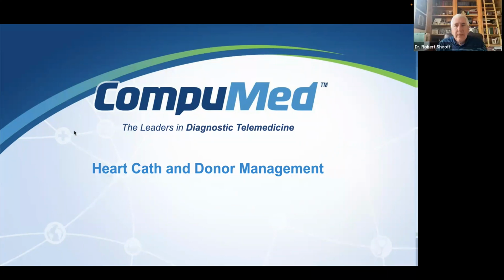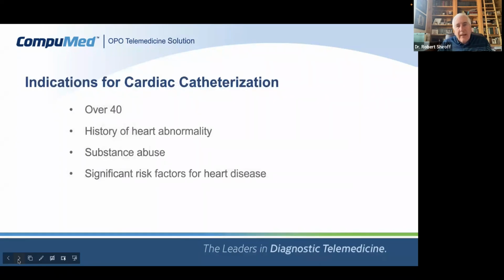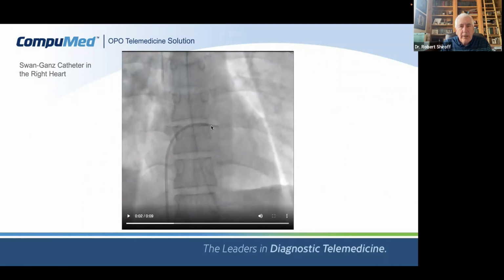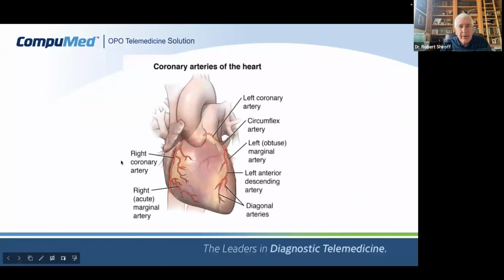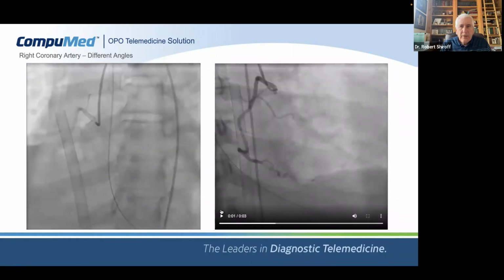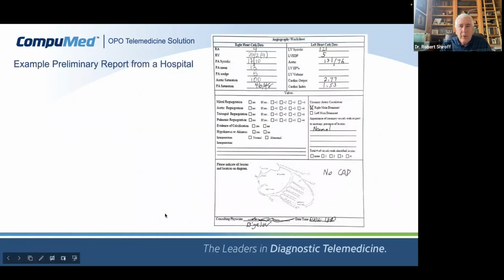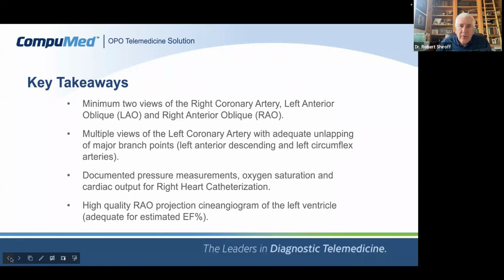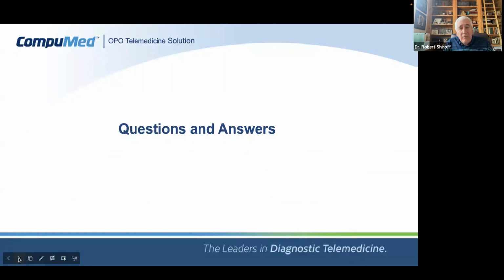Expert Webinar Series: Heart Catheterization and Donor Management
Renowned Cardiologist and CompuMed Chief Medical Director, Dr. Robert Shiroff presents a webinar on the unique role of Heart Catheterization in Donor Management. This is both practical and technical, touching on the why and how of improving donor management through heart catheterization.

Topics include:
• Importance of heart cath in overall donor management
• Donor focused interpretation of the procedure for potential heart placement
• Reading and review of heart cath
• Insights on how to increase the number of transplantable hearts

00:00 - Intro
01:25 - Review of Heart Circulation
03:22 - History of Cardiac Catheterization
06:09 - Indications for Cardiac Catheterization
07:40 - Right Heart Catheterization
08:55 - Swan-Ganz Catheter in Right Heart
10:24 - Left Heart Catheterization
11:59 - Pigtail Catheter
12:51 - Coronary Angiography
14:31 - Left Coronary Angiogram Reviews
19:25 - Cath Lab Report Reviews
21:43 - Key Takeaways
22:54 - Questions & Answers